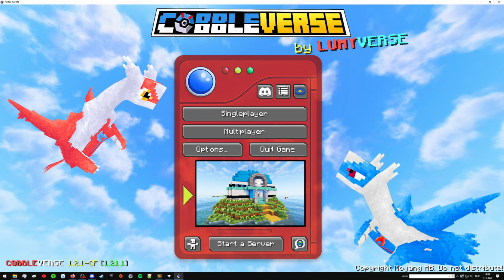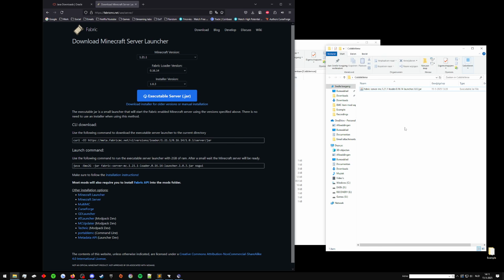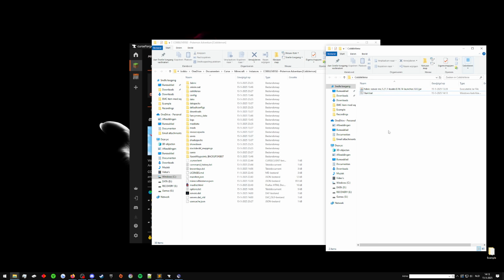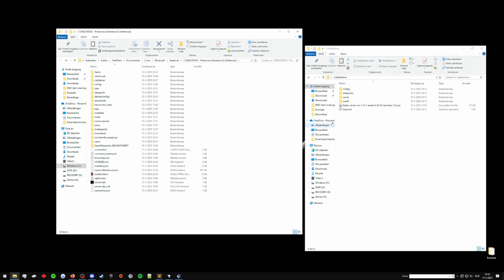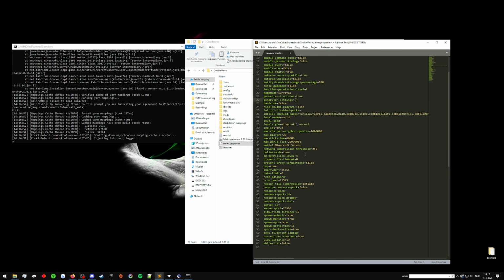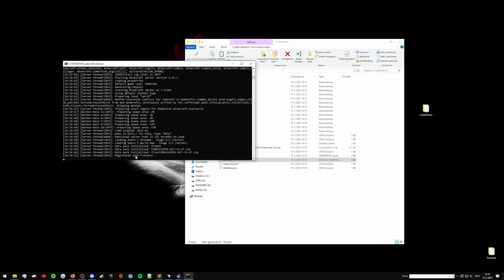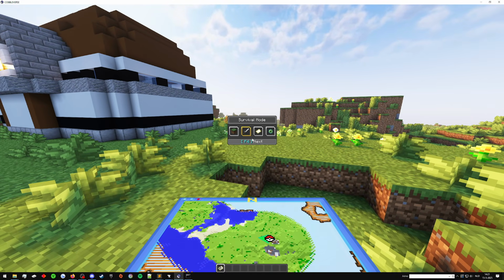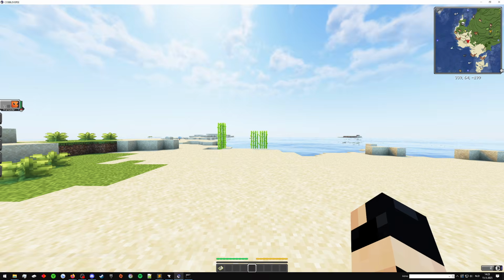Minecraft CobbleVerse Server Setup Tutorial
In this video I'm explaining how to setup a Fabric based CobbleVerse server.

In a Recent update the mods that would have been required to be deleted have been removed from the modpack so we can ignore that step.

The start.bat :
"C:\Program Files\Java\jdk-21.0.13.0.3\bin\java.exe" -Xmx8G -jar fabric-server-mc.1.21.1-loader.0.18.4-launcher.1.1.1.jar nogui
pause

Make sure to get 1.21.1 for MC version , 0.18.4 for Fabric version and Installer version 1.1.1

My discord - Please post in the Server-Issues chat channel.